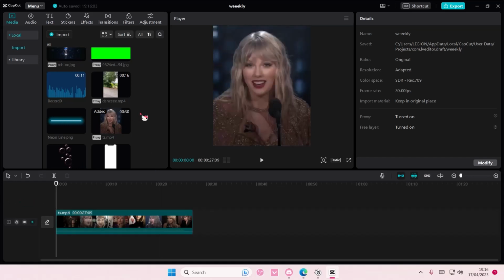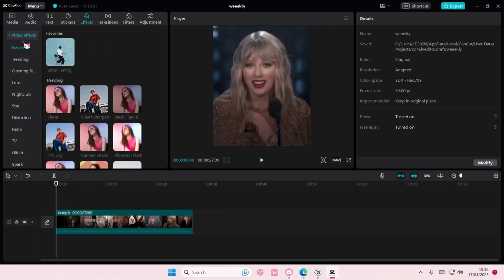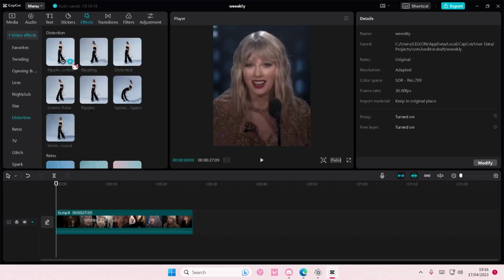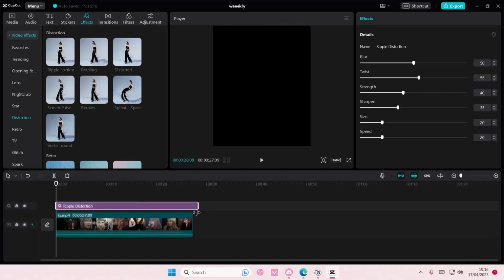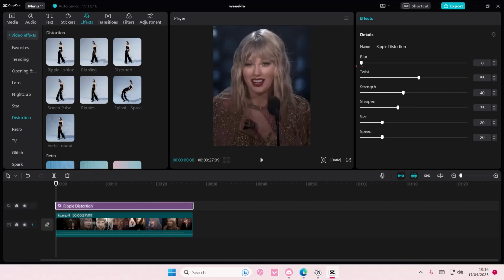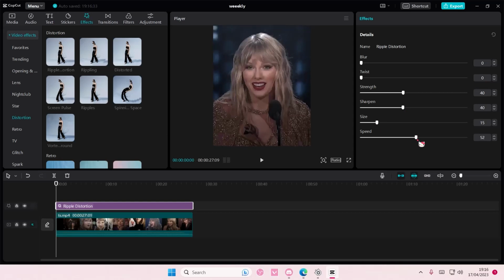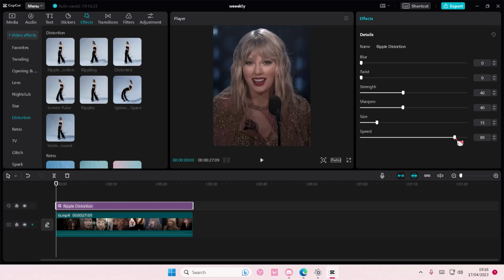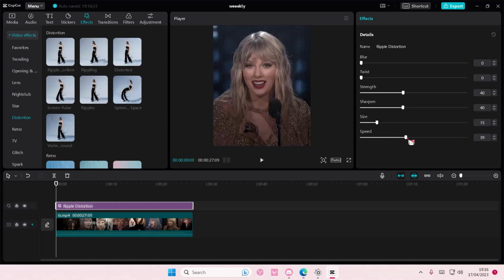How You Can Easily Use This Video Effect To Create This Bounce Animation On CapCut PC?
Want to use video effects on CapCut PC? Here's how you can do that.